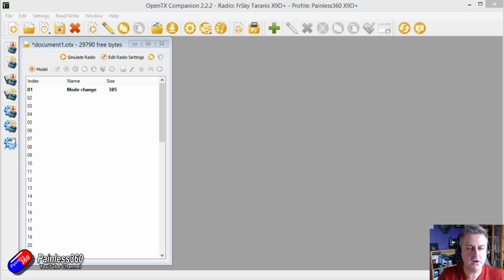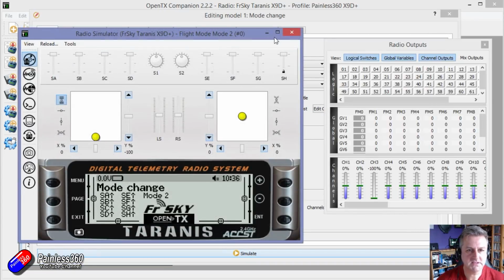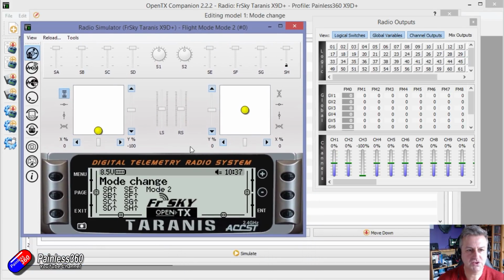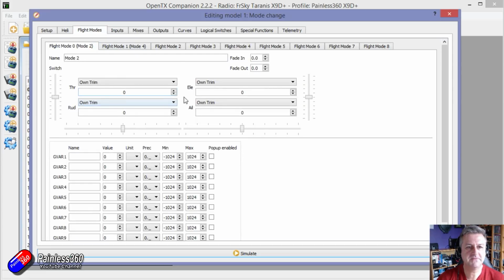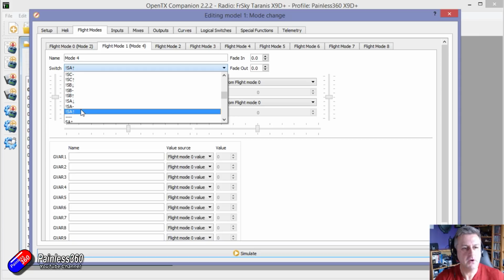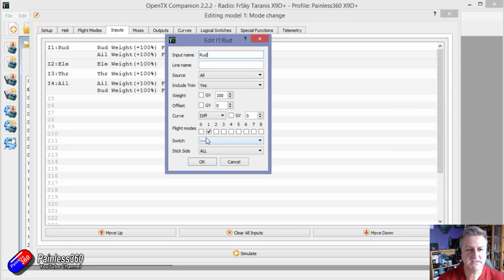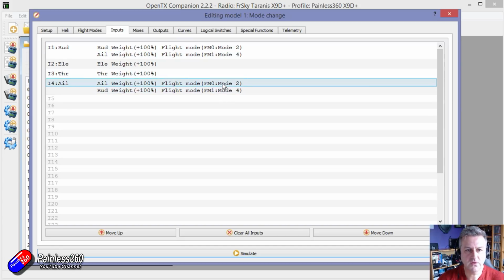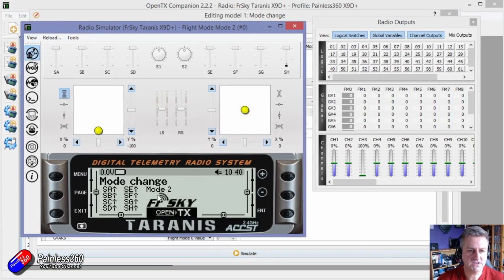OpenTX Quick Tip: Changing modes (Mode 2 to Mode 4)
Looking for a video on a specific topic? All od my videos are arranged into easy to use playlists and have lots of text tags on them too for easy searching.

Look for the 'Painless360' name and Instagram as well.